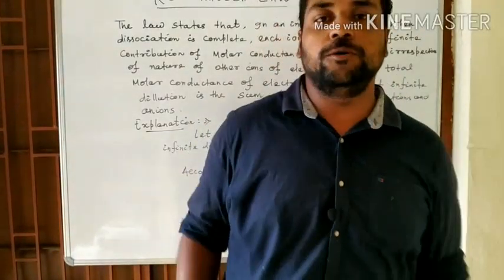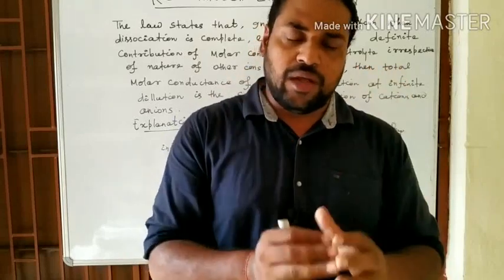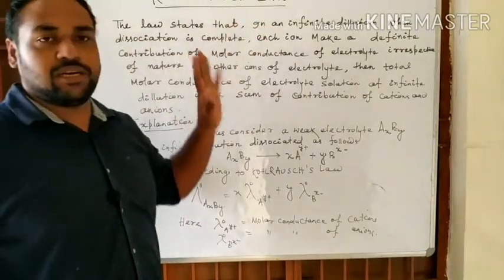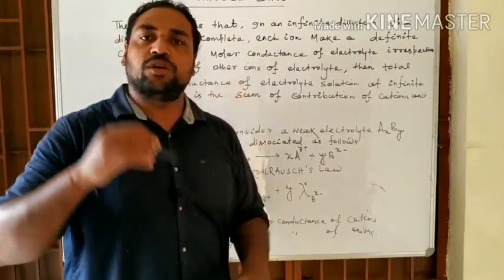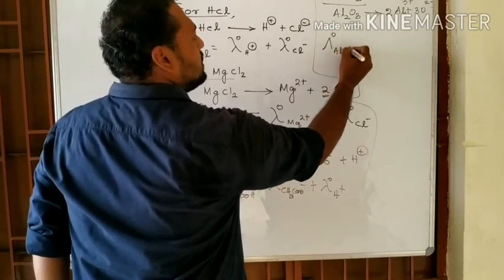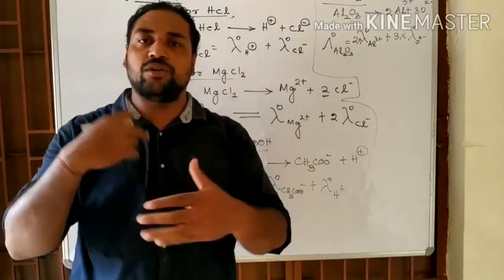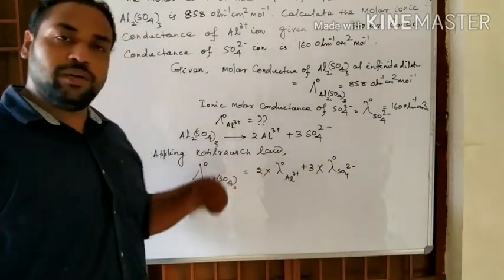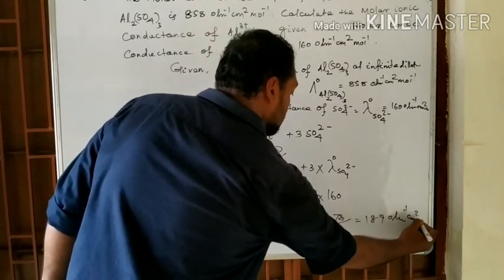KOHLRAUSCH LAW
Important for chse 20-21